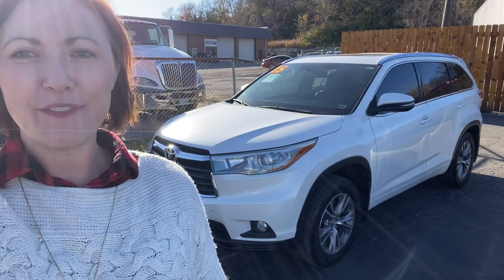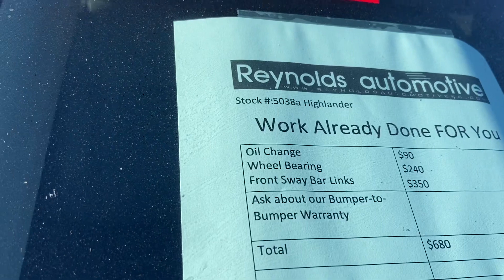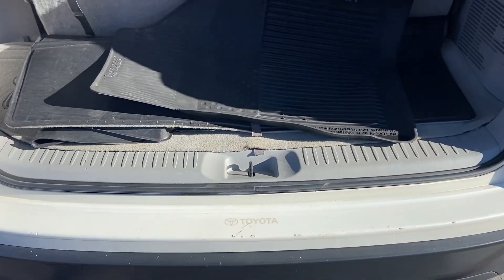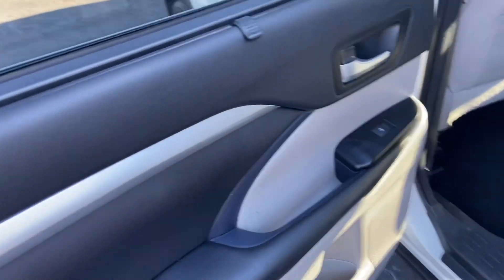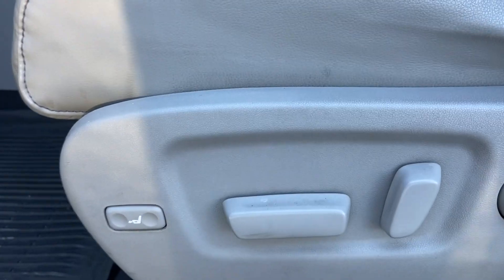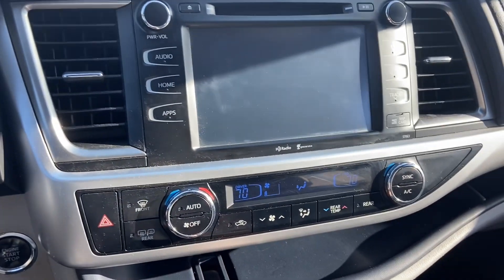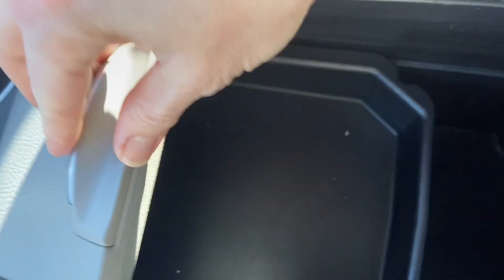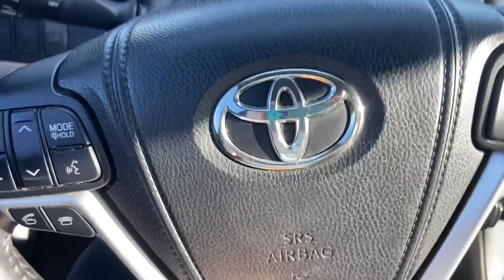Toyota Highlander in Kansas City